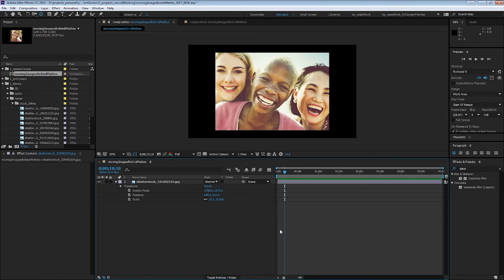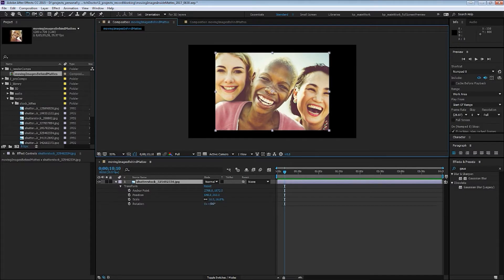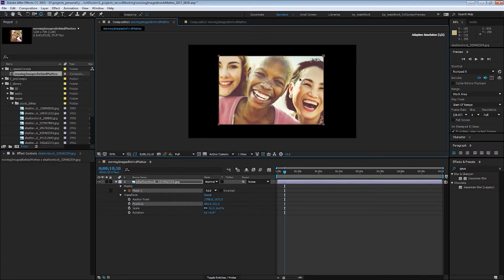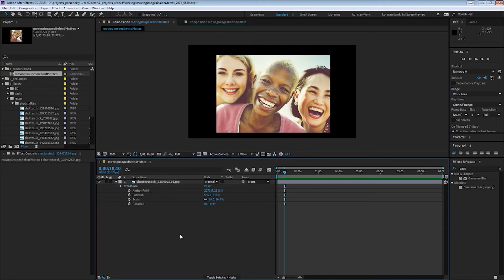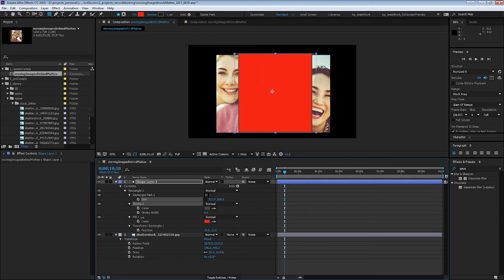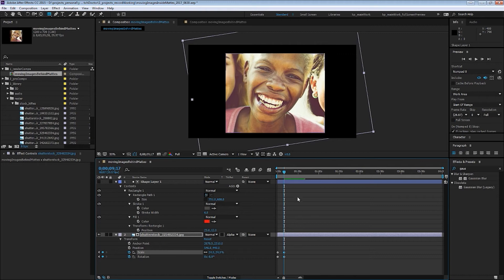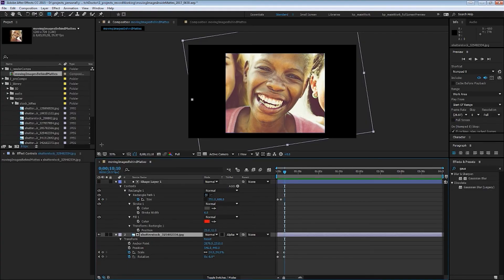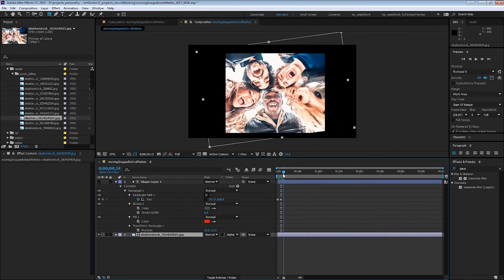How to Easily Move and Scale video inside a mask in AE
*** PRIVATE AFTER EFFECTS TUTORING AVAILABLE
If you like the way I teach After Effects, please visit my Gumroad page where I am now offering Private Tutoring sessions.:

There also free project templates and I will soon be releasing a masterclass on text animators in After Effects, so be sure to follow me there for updates.

Panning & Zooming a video or image, sometimes referred to as the "Ken Burns Effect" is a common request for video editors and motion graphics designers.

This becomes a bit trickier when the task is to move the image inside of a mask.

Beginner animators might go for the Pan Behind Tool, but a better alternative is to use a separate layer as a track matte.

This allows ultimate flexibility to animate the mask, change out the image, or duplicate for further use.

If you have just been introduced to After Effects, you may have a shyness towards creating extra layers.  Try to get over this aversion.  It is common to have lots and lots of layers in After Effects.